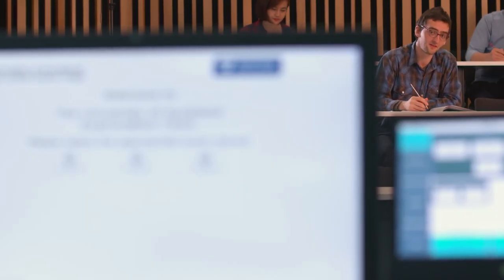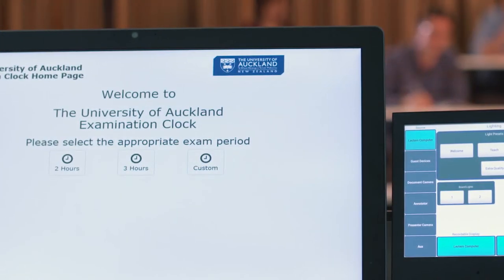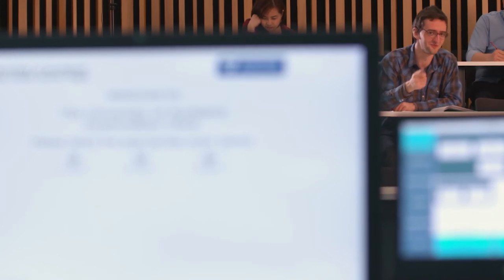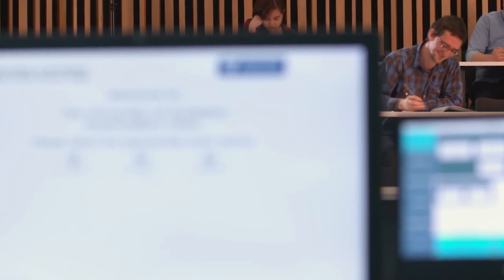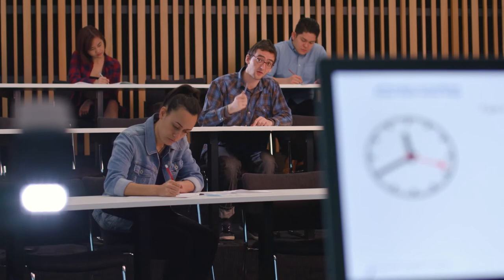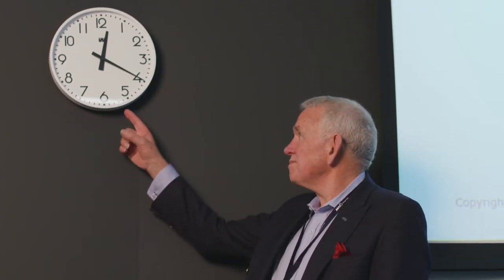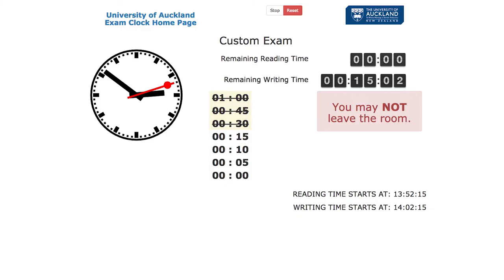Exam tips: How much time?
Reading time, writing time, and when you may leave the exam.